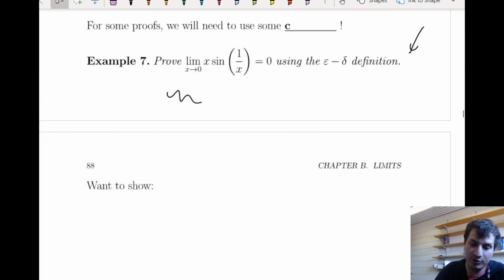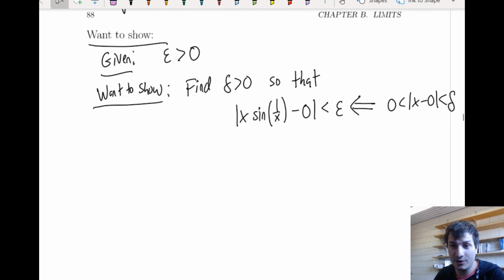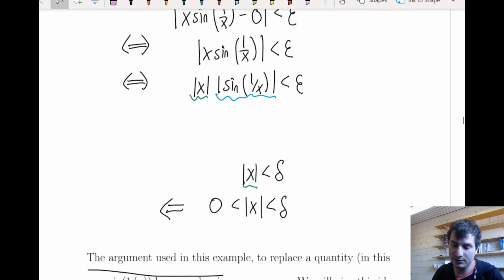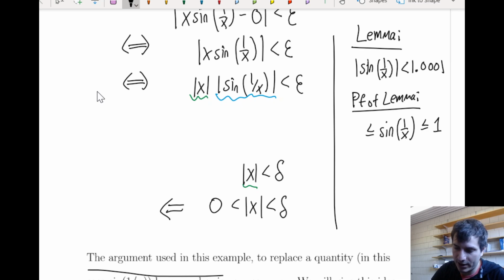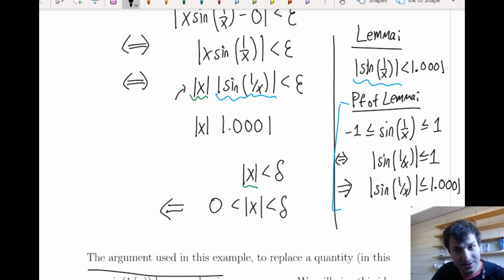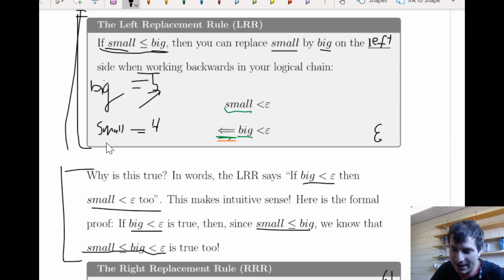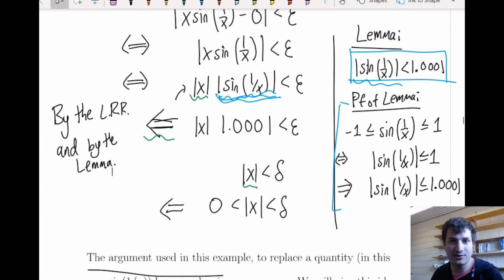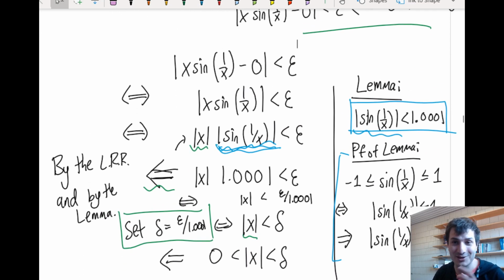Example 7, left replacement rule